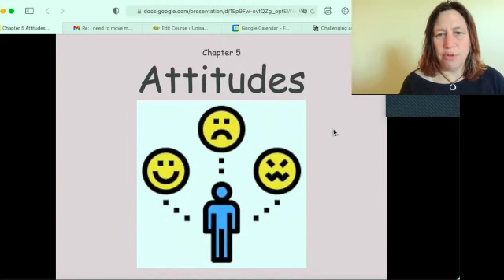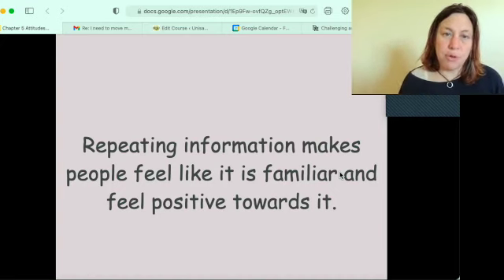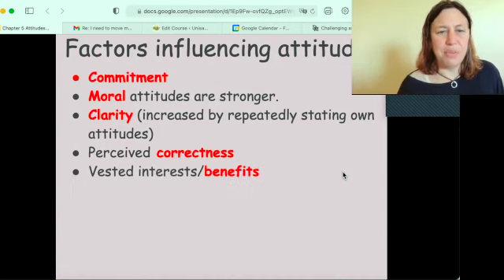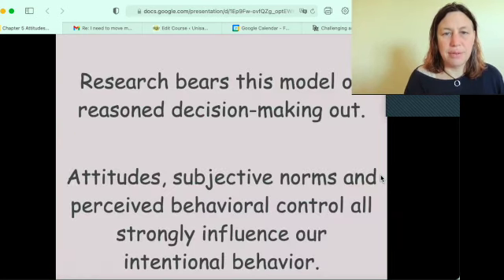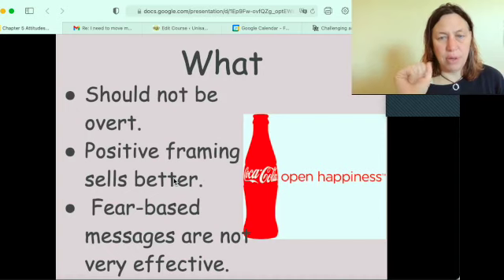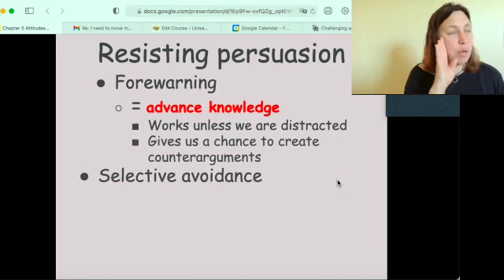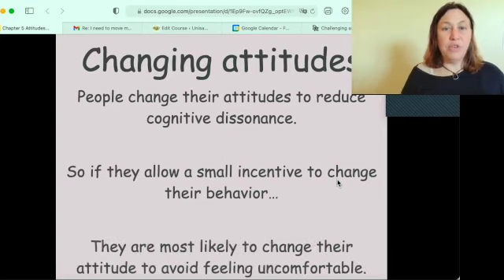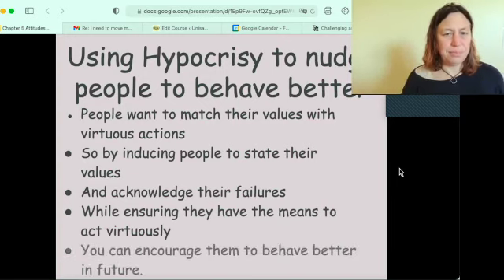UNISA PYC3701 Chapter 5 persuasion SD 480p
3rd Year Unisa Psychology summary of two textbooks:
South African Supplement to Social Psychology by J.C. Mynhardt R.A Baron N.R Branscombe D. Byrne and Social Psychology Baron & Branscombe

I've been putting this material into a course you can click through, with old exam questions from UNISA you can answer and then check your answers too. Putting in the questions makes it very clear that you need to practice as many old questions as possible, because quite a few of them are left-field and surprising. I reckon that going through old questions is worth at least 10% in the final exam (which we all want at this point I imagine.) Plus it is fun.

You use my revision guide here: @ych/.

If you click through to the PYC3701 course, you can go through all the slides and old exam questions broken down into each chapter.

I will probably skip chapter 6 in YouTube simply because it took forever to get through, and I need to move on to Abnormal Psychology, pronto.